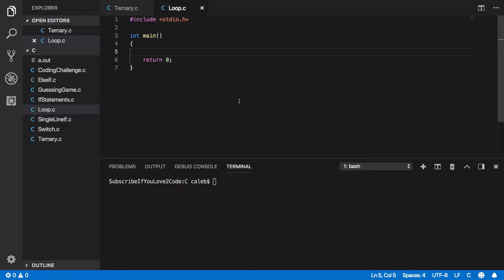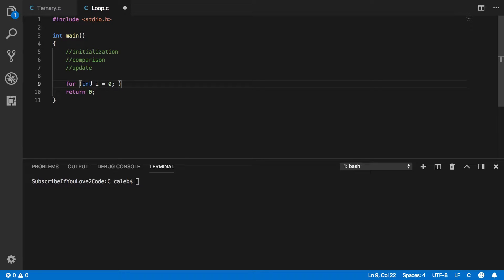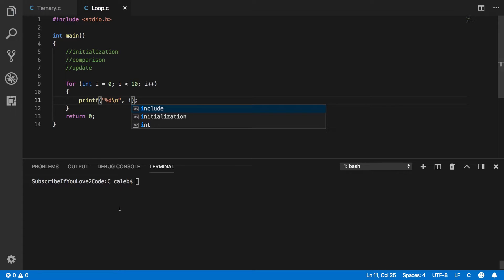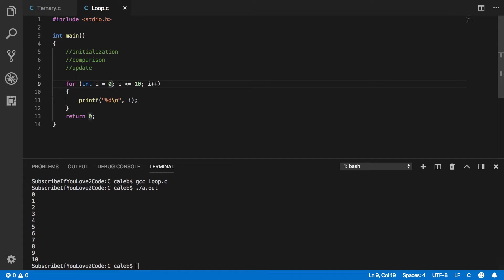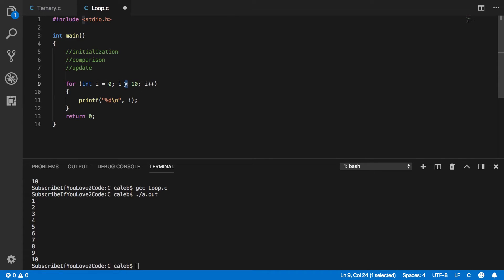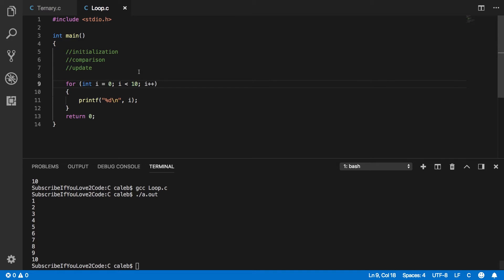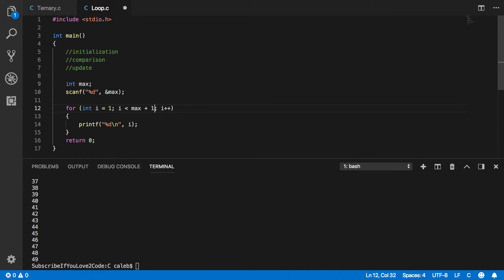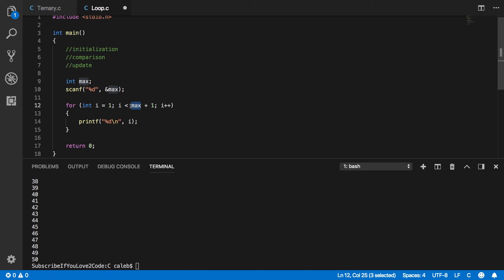C Programming Tutorial 69 - How to Code a For Loop